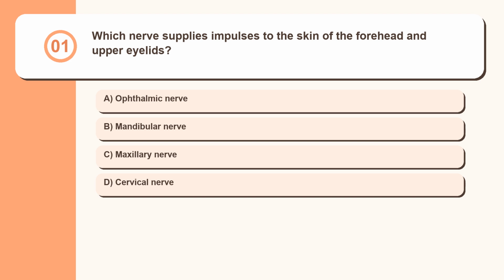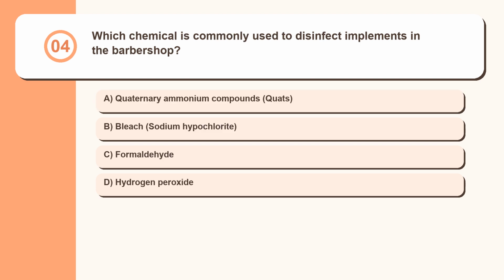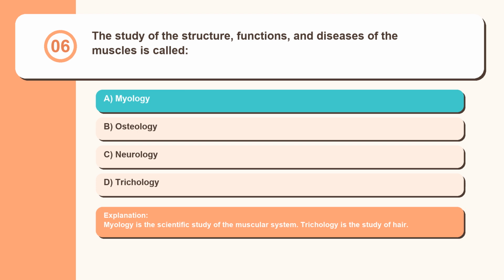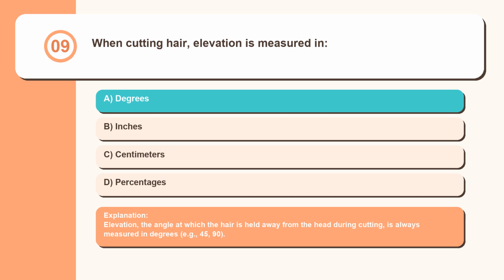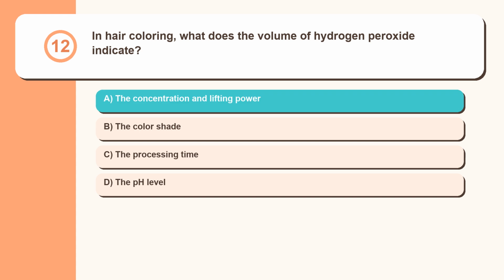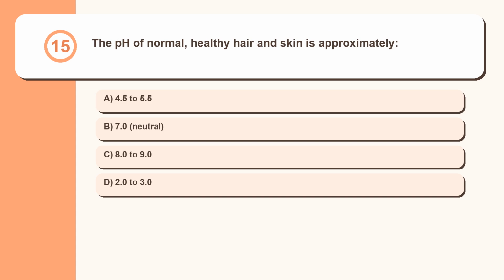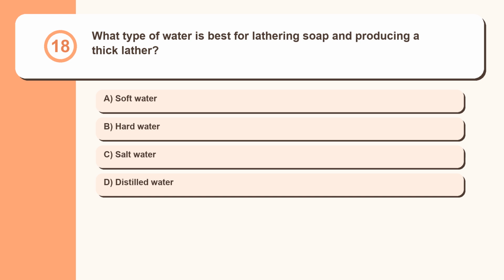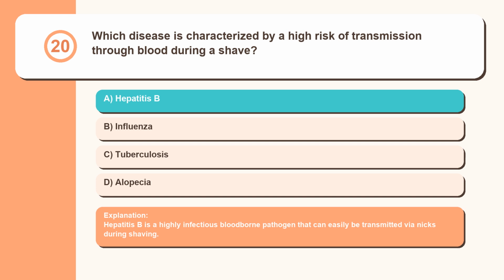Pass the 2026 Texas Barber Exam Fast: Ultimate Study Guide and Hidden Practical Tips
The road to becoming a licensed barber in Texas in 2026 starts with mastering the state board exam. This video is your comprehensive roadmap to passing both the written and practical portions of the TDLR barber exam on your first attempt. We have analyzed the latest test patterns to bring you the most relevant information currently being tested in Texas testing centers across the state.

The 2026 Texas Barber Exam requires a deep understanding of safety protocols, sanitation standards, and technical skills. Many candidates fail not because they lack talent, but because they do not understand the specific grading criteria used by examiners. We break down the haircutting, shaving, and chemical service sections to show you exactly what the proctors want to see during your performance.

For the written exam, we focus on the high-frequency topics that appear most often. This includes state laws, infection control, and the science of hair and skin. We also provide these services, resources, and help to help you bridge the gap between beauty school and professional licensure. Our mission is to see you succeed and start your career without the delay of an expensive retake.

In this guide, you will learn the secret to managing your time during the practical exam and how to stay calm under pressure while the clock is ticking. We also discuss the specific kits and supplies you need to bring to ensure you are compliant with all 2026 Texas regulations. Understanding the blood exposure procedure and proper tool disinfection can be the difference between a passing score and an automatic failure.

If you are tired of searching through old textbooks and want a modern, 2026-ready strategy, this is the video for you. We take the guesswork out of studying so you can focus on perfecting your craft. Don't forget to save this video to your study playlist and share it with your classmates who are also preparing for their big day. Your career in the Texas barbering industry is just one exam away. Let us get to work and get that license.